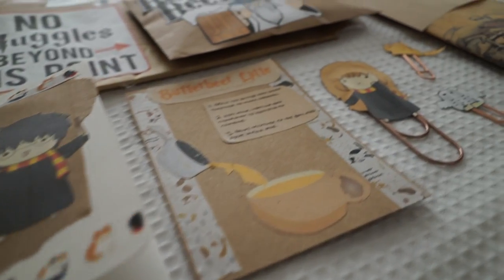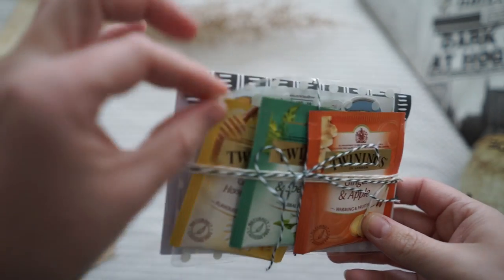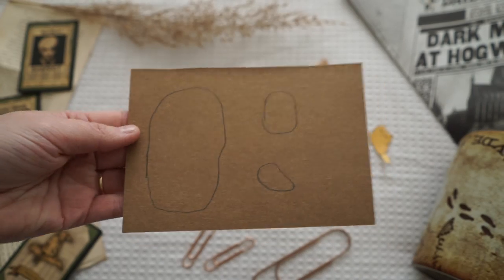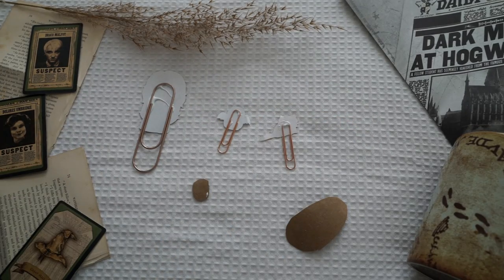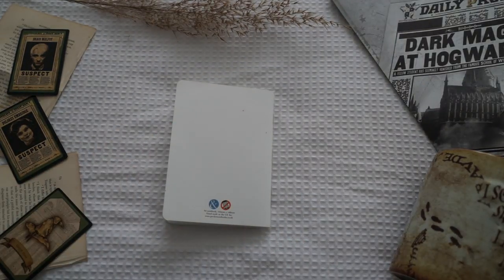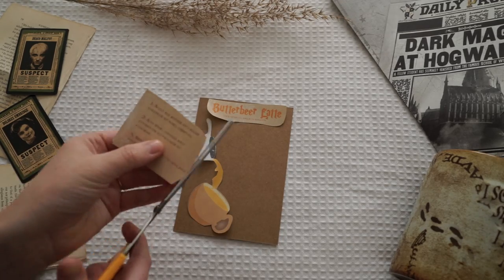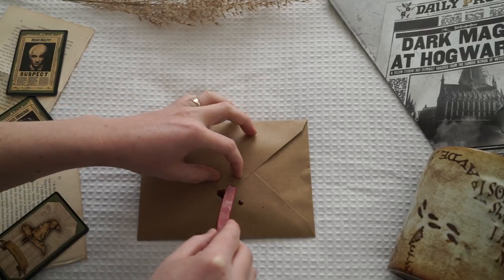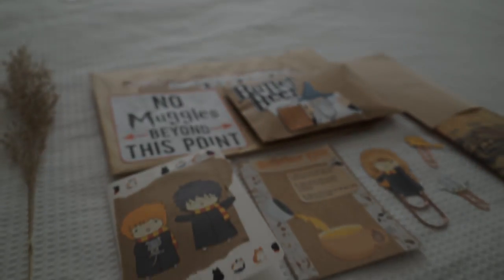Harry Potter DIY PenPal Ideas ⚡️📮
My first fandom themed snail mail video. This week I decided to make a Harry Potter themed package for one of my penpals who loves all things Harry Potter related.

If you love snail mail, crafts, thrift shopping and Vlogs then come hang out with me every week.